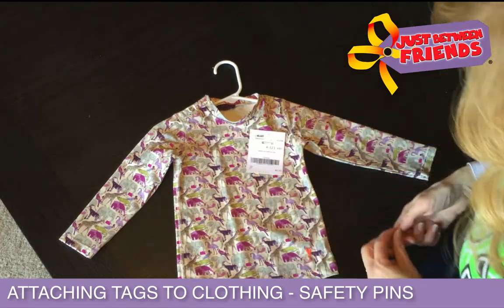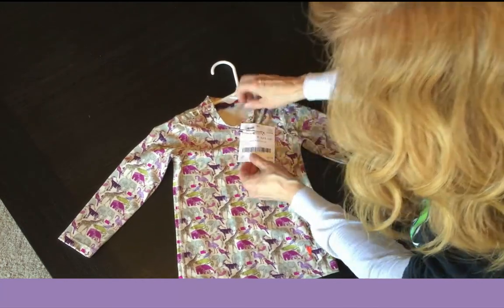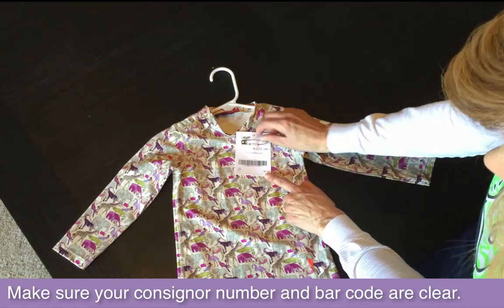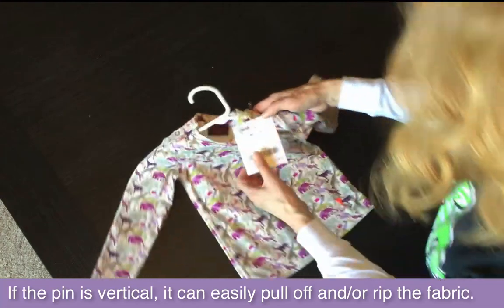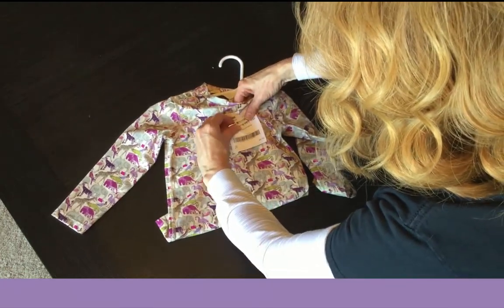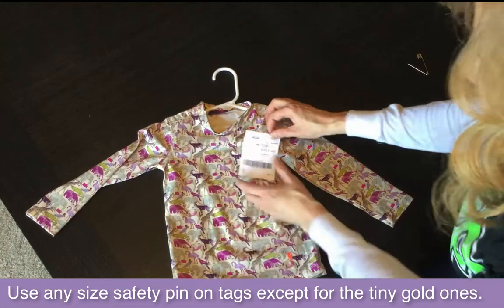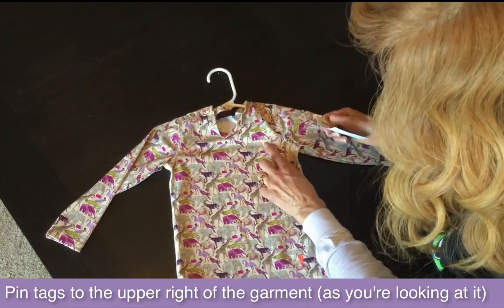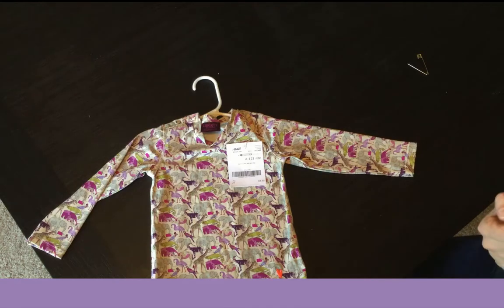How to Use Safety Pins Correctly for Tagging - JBF of OKC/Norman/Edmond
How to use safety pins to attach tags to clothing items. NOTE: these videos are specifically for the JBF sales in OKC/Norman/Edmond, Oklahoma. If you're prepping for a different sale, you may have different guidelines.